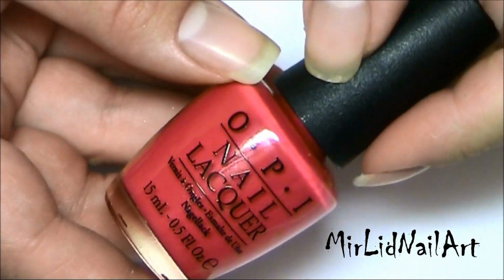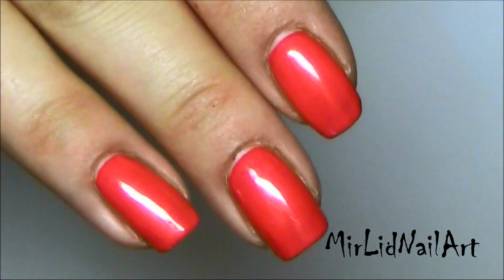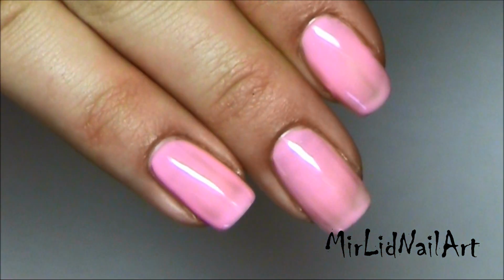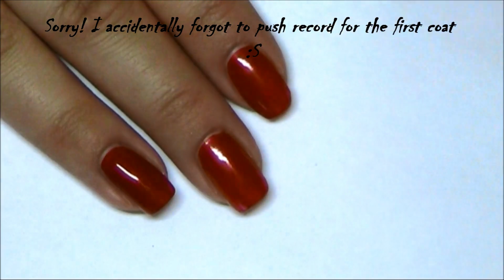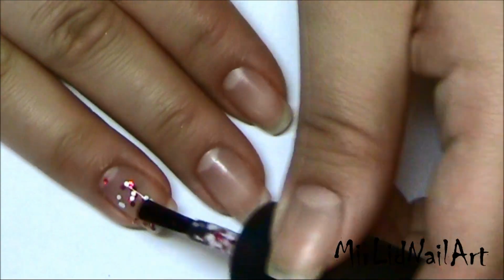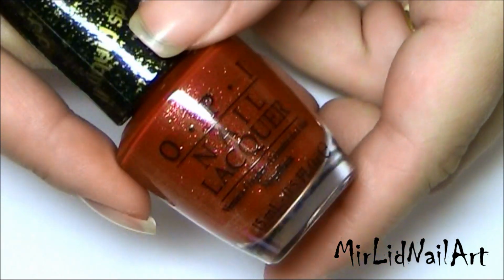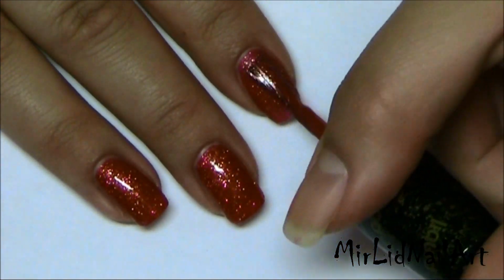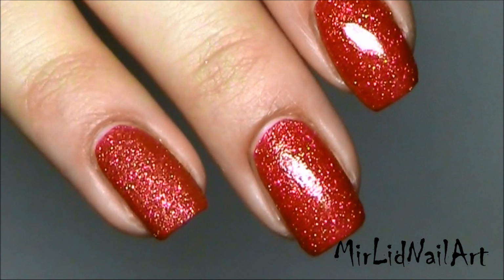OPI - Couture De Minnie - Live swatches -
Heeeeey everyone!

Time some more swatches.
OPI will release this collection in the beginning on june.
Inspired by Minnie Mouse once more but with an edge with the "Couture" touch.

Hope this is helpful! :D

Xoxo Miriam
MirLidNailArt